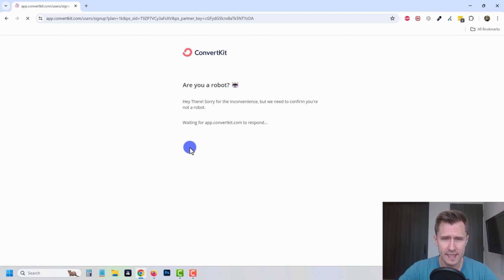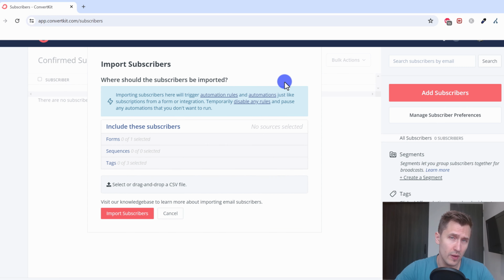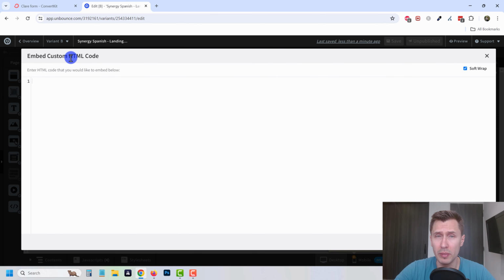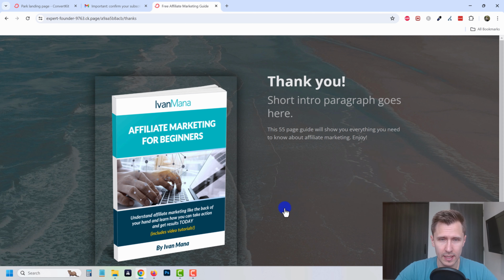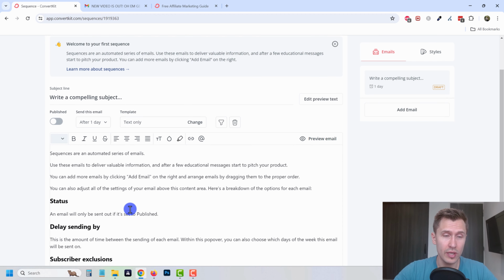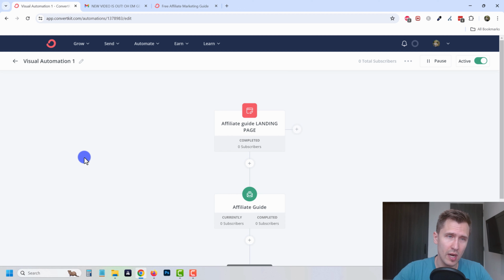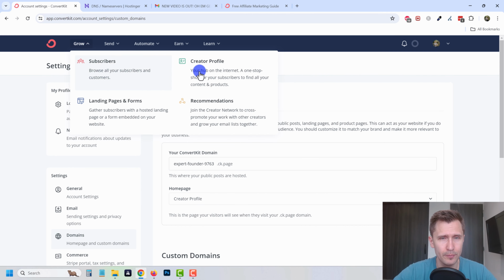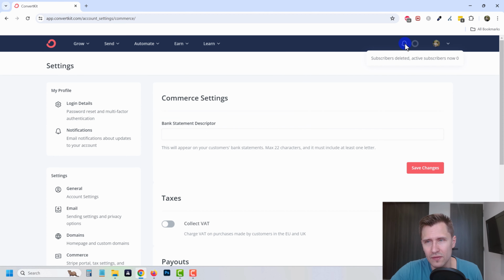ConvertKit Tutorial (2024): The COMPLETE Step-By-Step Guide for Beginners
This ConvertKit tutorial will walk you through everything you need to know to create, automate, and monetize your email campaigns with ConvertKit.

In this video, you'll learn:

• How to create a free ConvertKit account and optimize essential settings for better deliverability.
• Adding subscribers, crafting engaging forms and landing pages, and embedding them on your website.
• Sending effective broadcast emails and creating automated email sequences that nurture leads.
• Utilizing visual automation to trigger targeted campaigns based on subscriber behavior.
• Setting up a custom domain for a professional look and monetizing your expertise with products and a tip jar.

Whether you're a beginner or looking to refine your email strategy, this tutorial will equip you with the knowledge and skills to succeed with ConvertKit.

🎬 Timestamps:
0:00 - Introduction
1:00 - Creating a Free ConvertKit Account
1:54 - Quick Tour & Essential Settings
5:48 - ConvertKit Creator Profile
7:01 - Adding Subscribers
8:45 - Forms
16:30 - Custom Fields
16:56 - Landing Pages
21:15 - Broadcast Emails
25:23 - Email Sequences and Email Templates & Snippets
31:22 - Automating Your Email Sequences
35:06 - Custom Domain
40:20 - Other ConvertKit Features
41:08 - Product & Tip Jar
46:27 - Conclusion